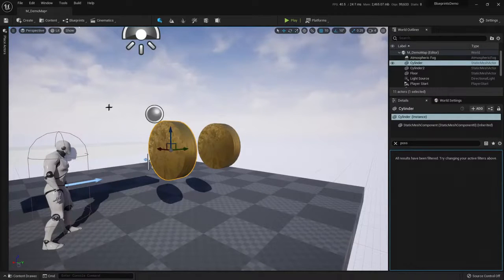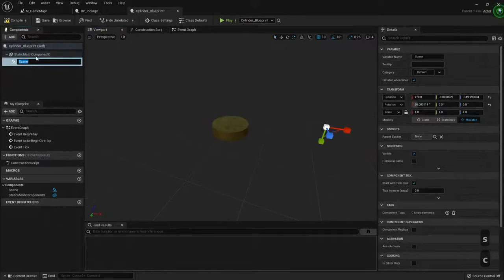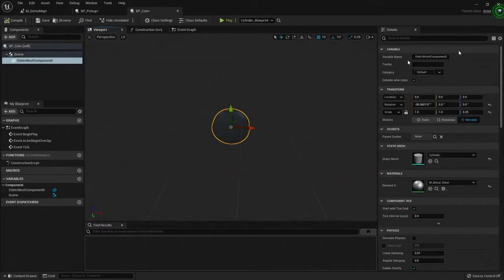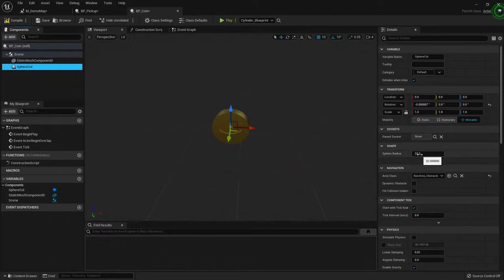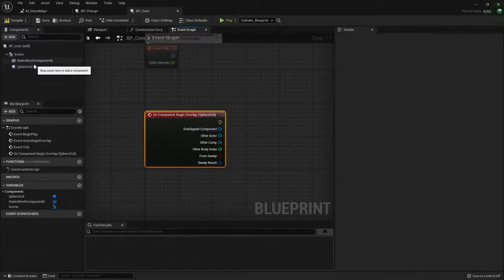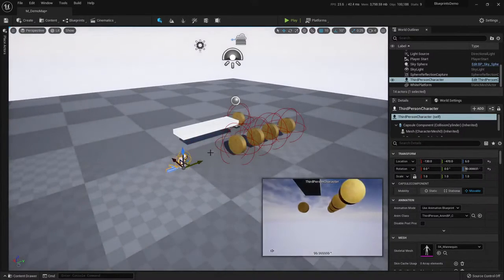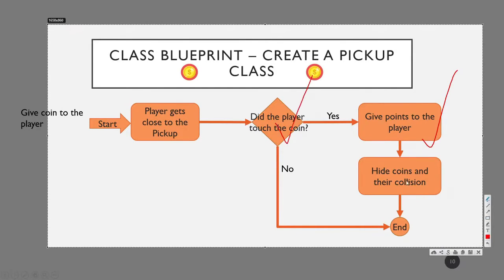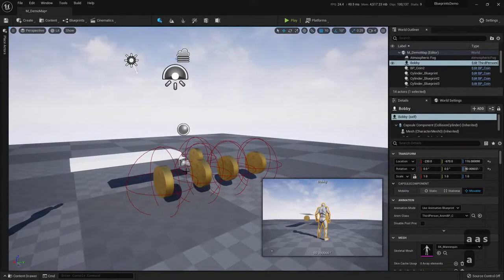Creating a Simple Coin Pickup Blueprint in Unreal Engine 5